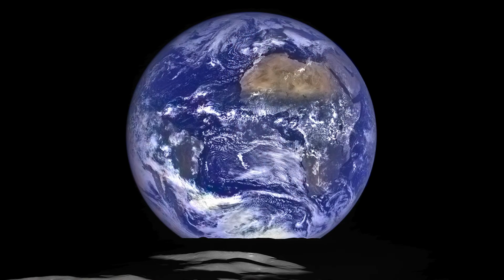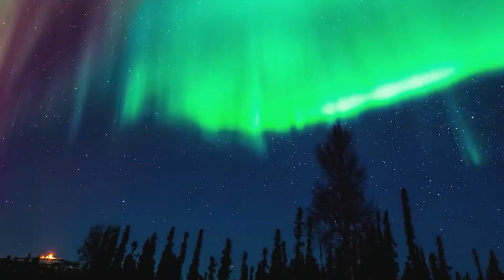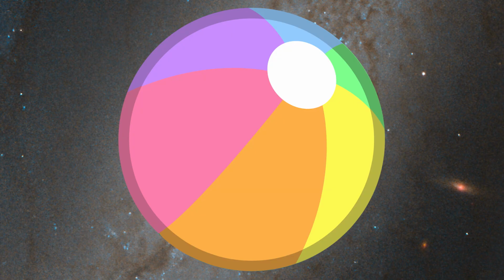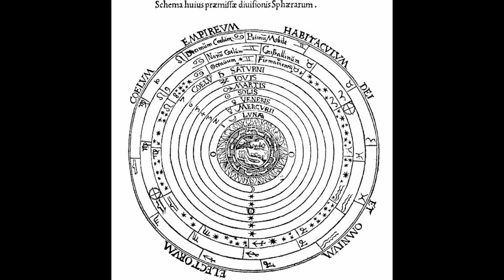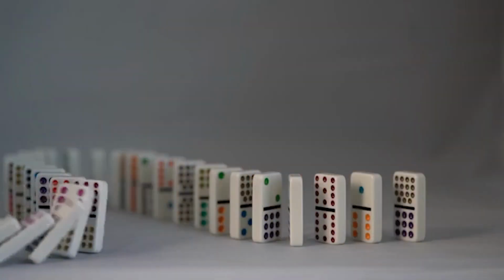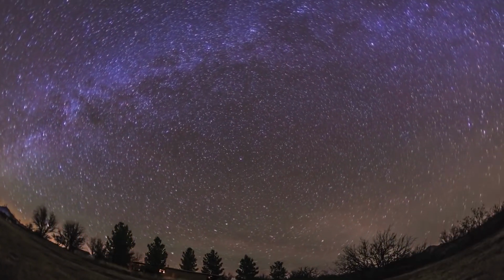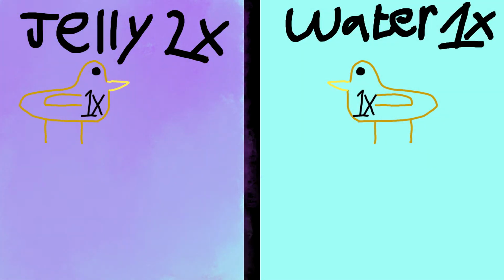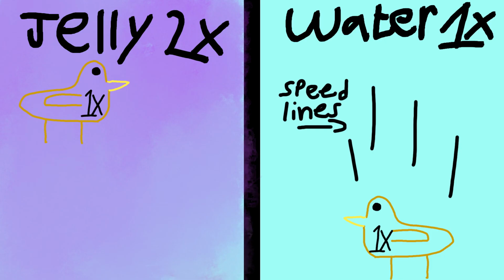Aristotle Pt 2: Cosmology and Motion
This video goes over Aristotle's beliefs about cosmology and motion. It also goes over why Aristotle was so influential for over 2000 years.

My twitter for thoughts and updates

Lindberg's book